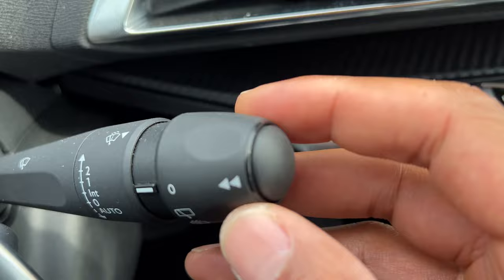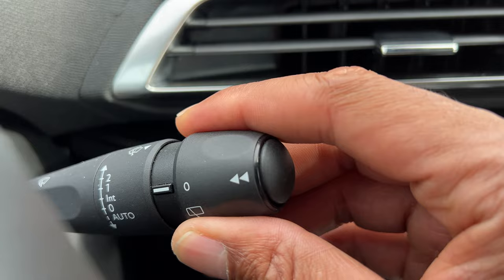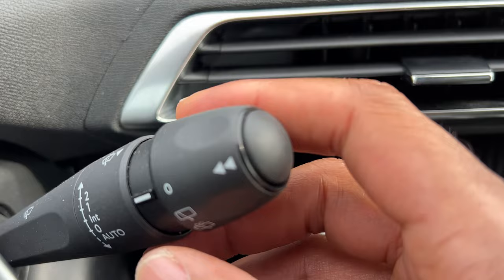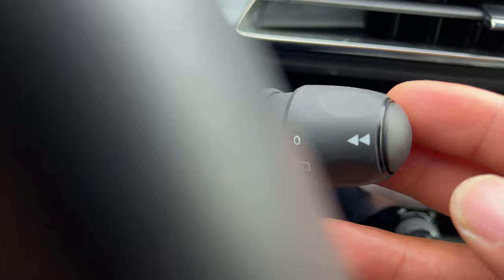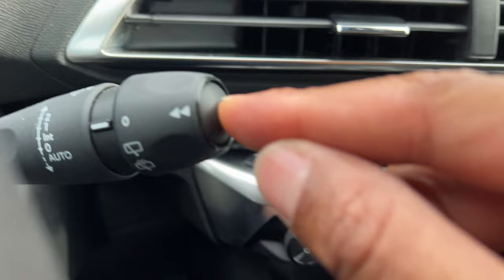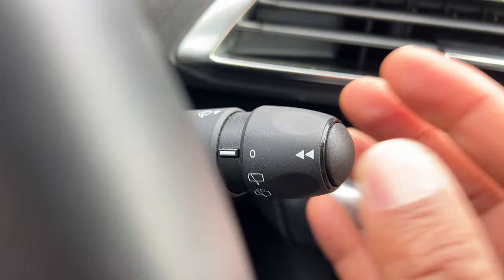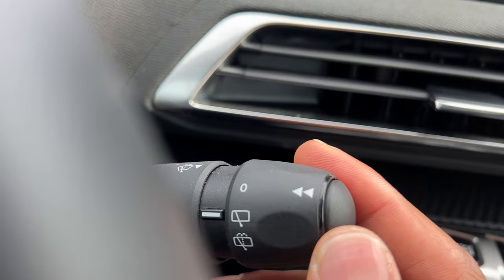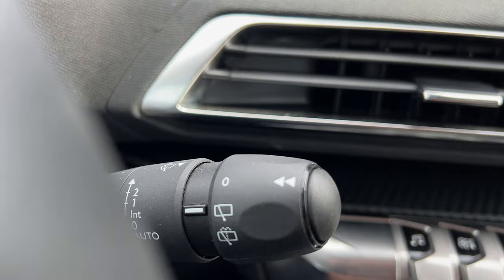Peugeot 3008 - How to operate windshield wipers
Demonstrating how to operate, the windshield wipers in a Peugeot 3008